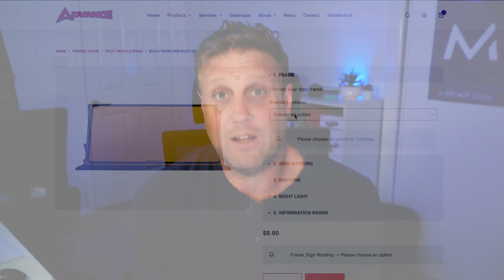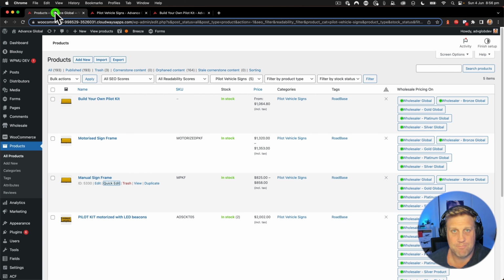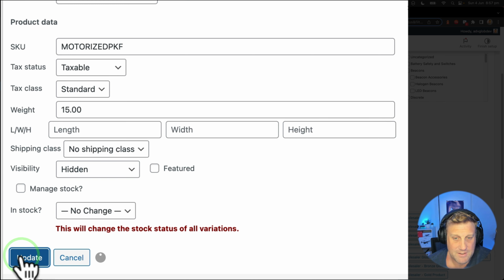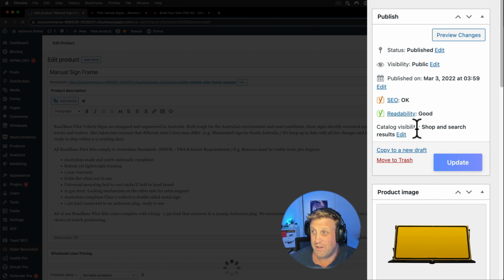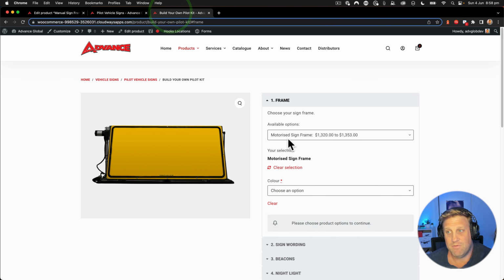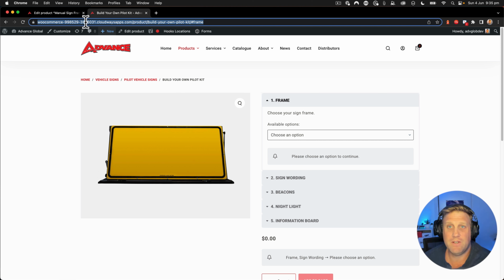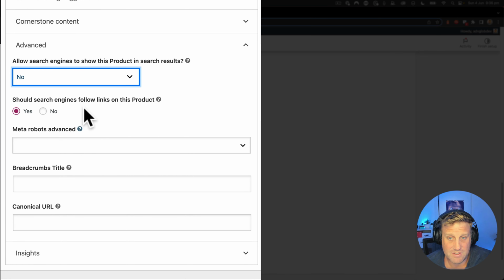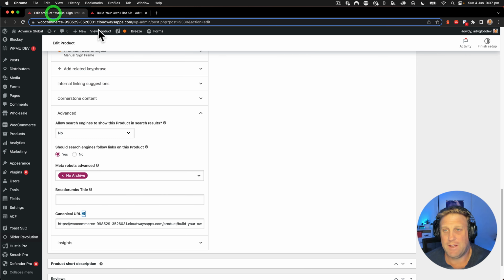How to hide Products in WooCommerce Catalogs and Search - complete easy to follow guide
In this video I show you all the different setting options for showing and hiding products inside your WooCommerce catalogs and site search.

This took me a long time to find and understand so we decided to create this video with all the tips and tricks to get the best results for your WooCommerce setup.

We use Hidden products for composite products with one of our clients Advance Global.

Thanks to Advance Global for letting us use there site for this tutorial.